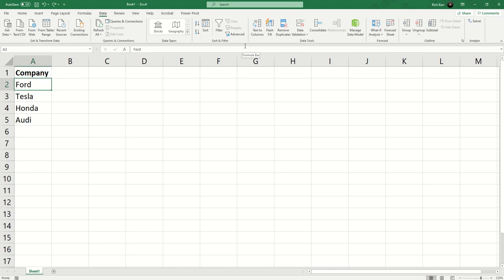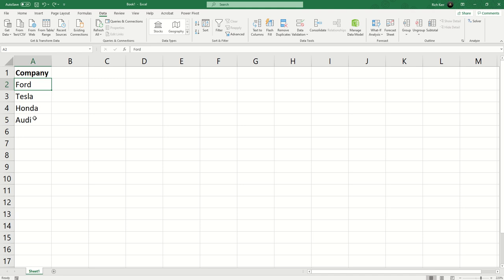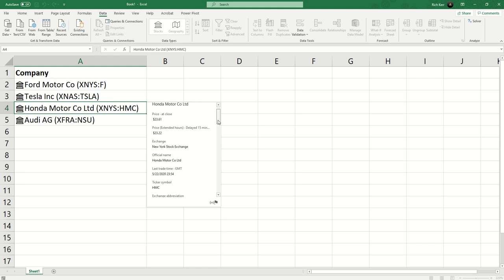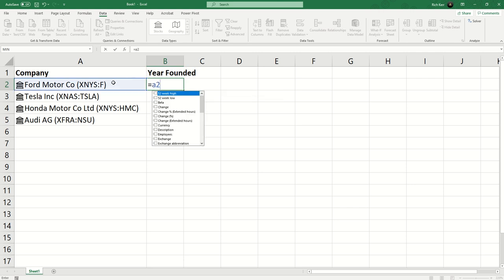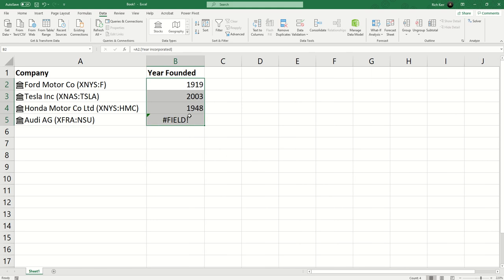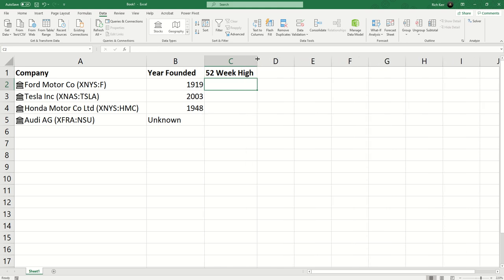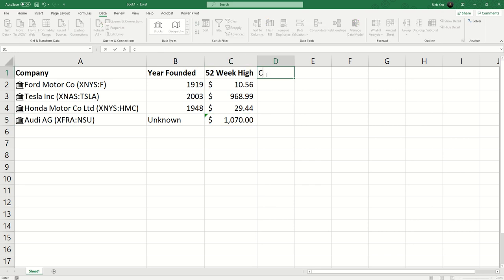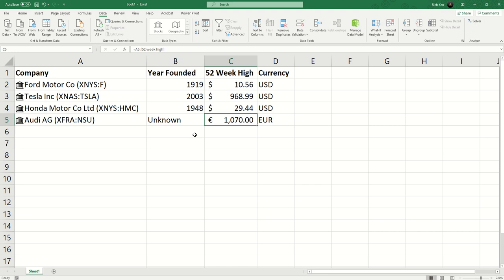Microsoft Excel Stocks Data Type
This video demonstrates the use of Excel's Stocks Data Type functionality.